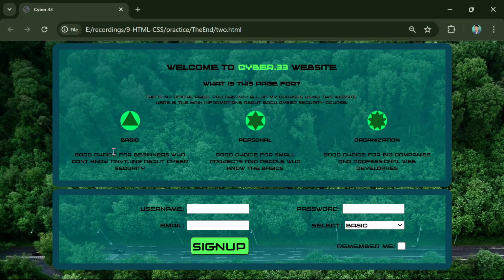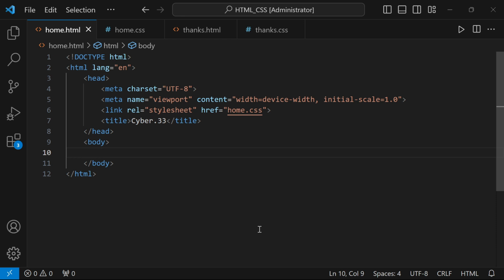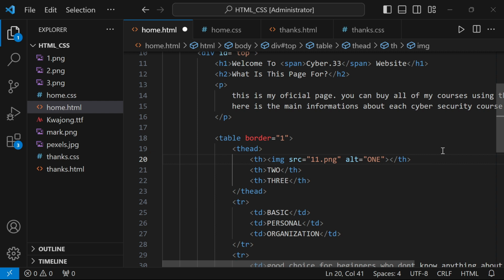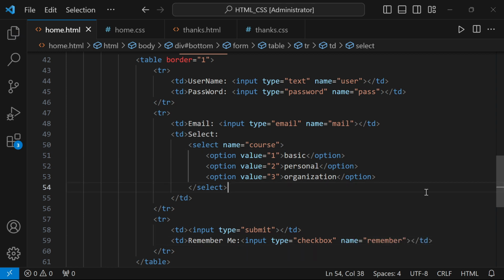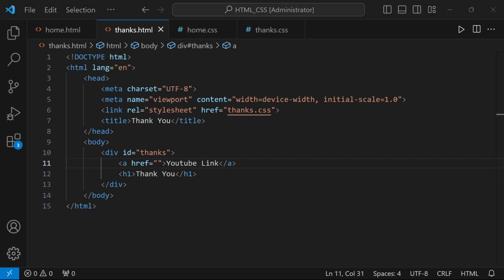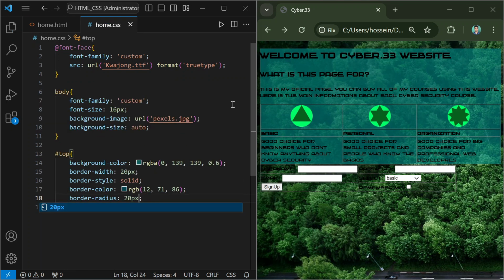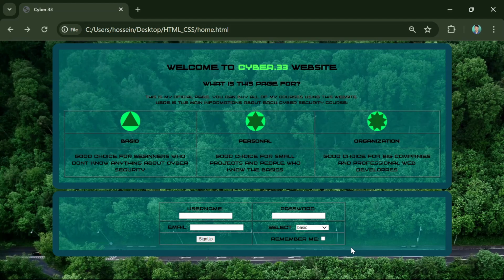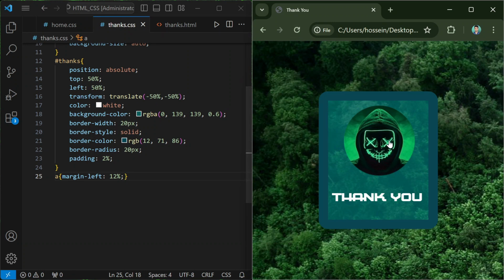Learn HTML & CSS In 33 Minutes | Beginners Project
CHAPTERS:
00:00 intro
01:12 project setup
03:20 home.html
17:30 thanks.html
20:13 home.css
31:00 thanks.css
32:55 outro